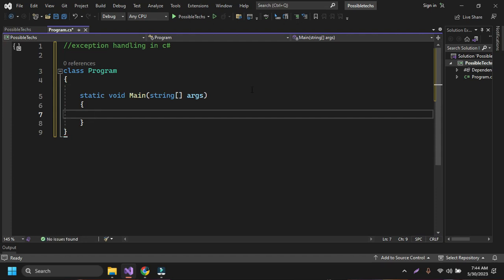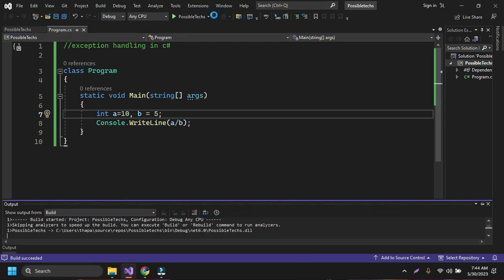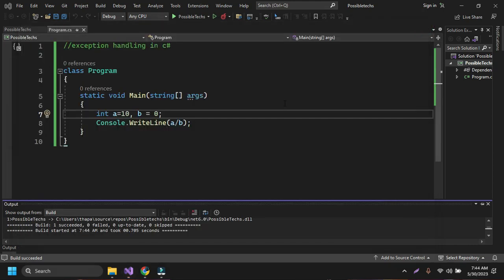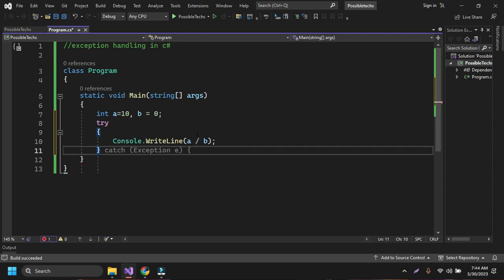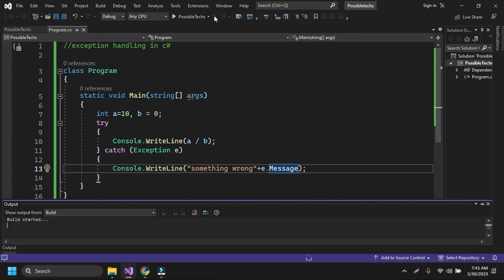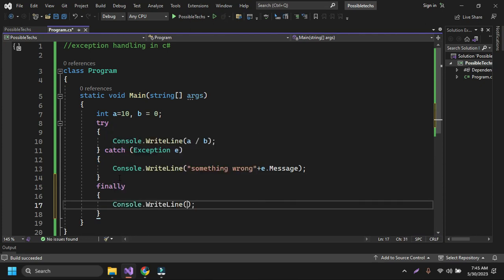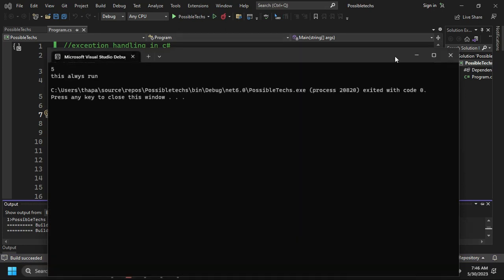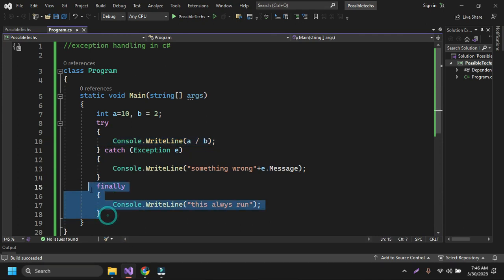31 Exception handling in c# | Try Catch Finally in Exception Handling | What is Exception handling?